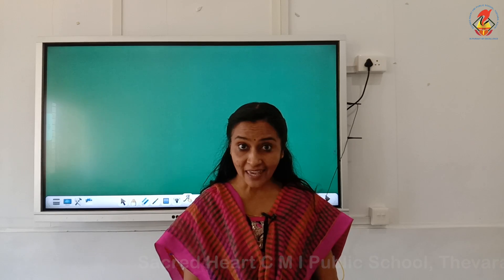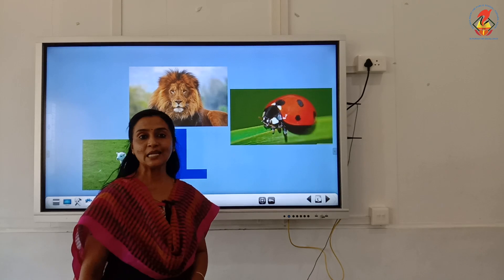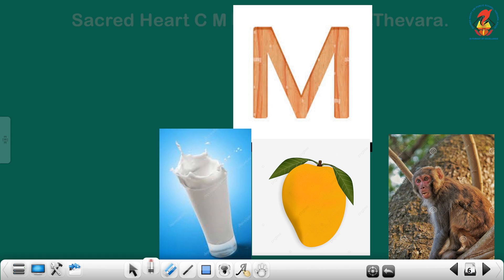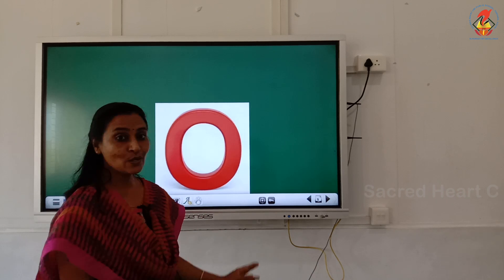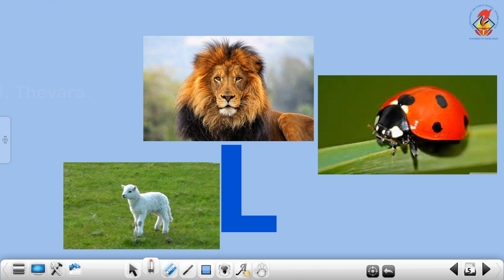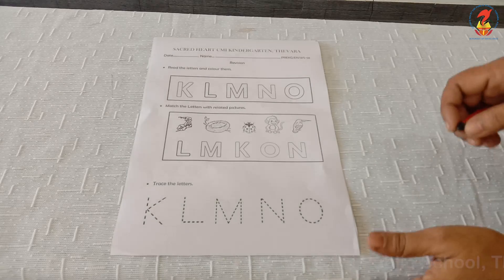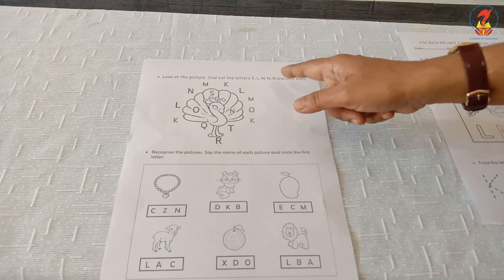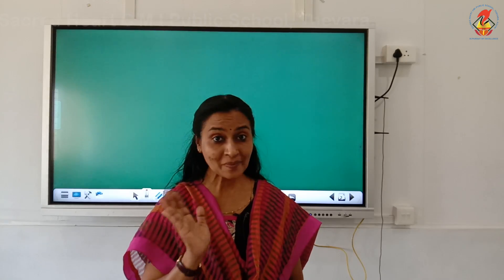PREKG English Chapter 9 Video 3 Revision K, L, M, N, O